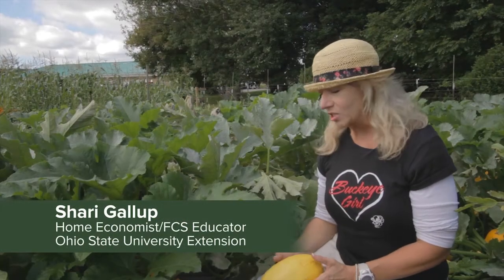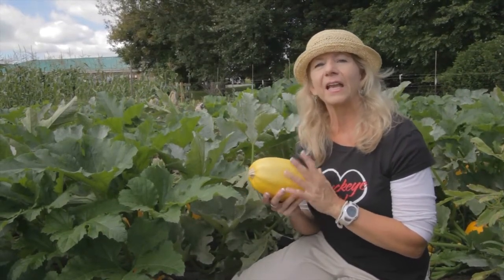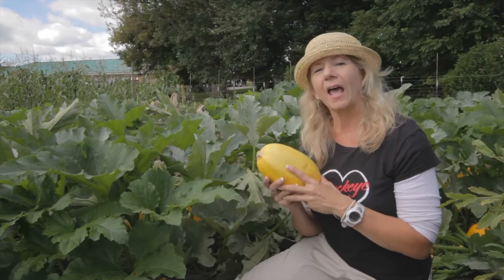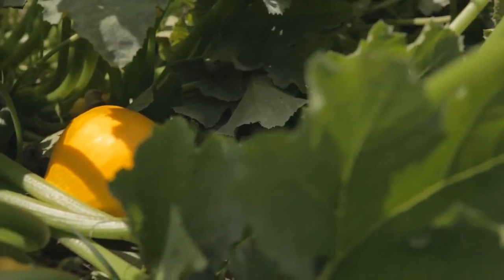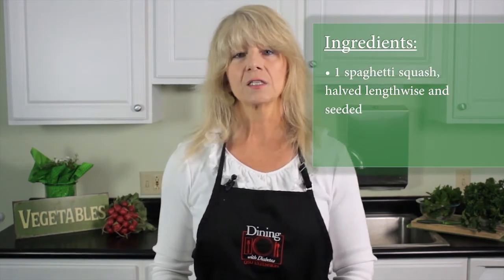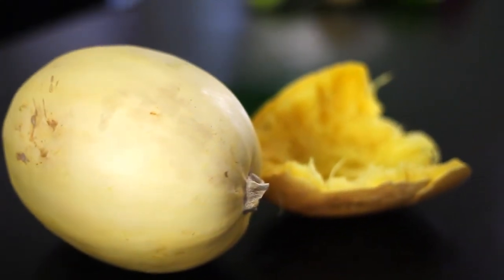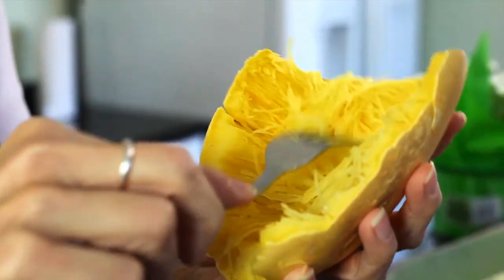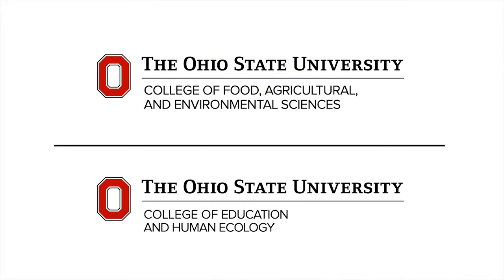Spaghetti Squash Made Easy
In this video, you will learn about the many health benefits of spaghetti squash from the garden and how easy it is to prepare! Then in the kitchen, we compare spaghetti squash vs using regular pasta and provide suggestions for making spaghetti squash come alive with flavor!